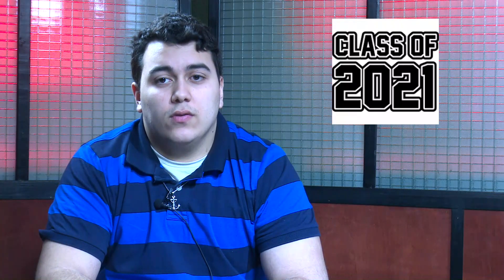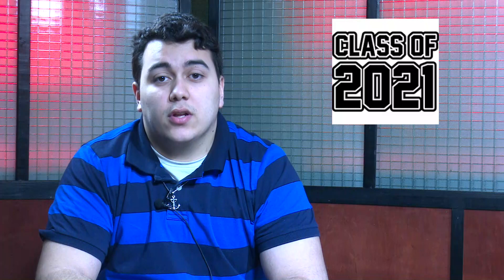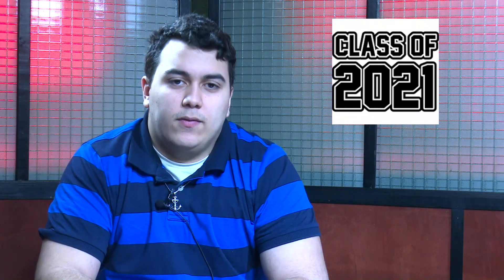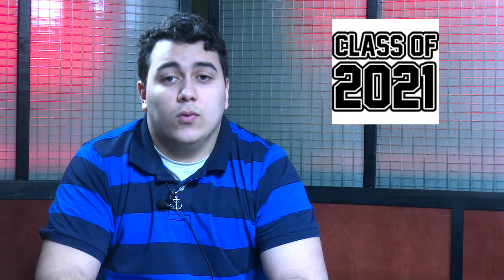Announcements 01/31/20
Description